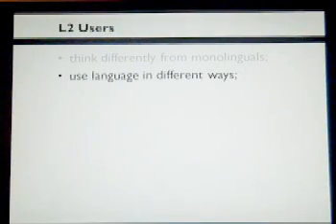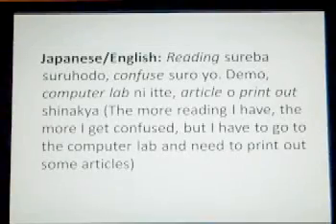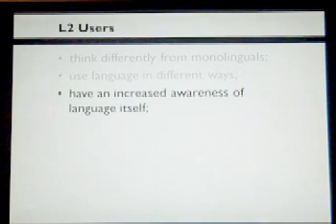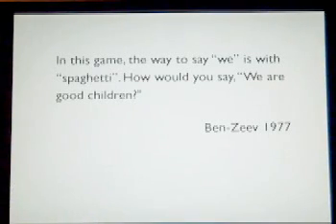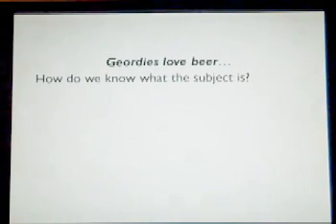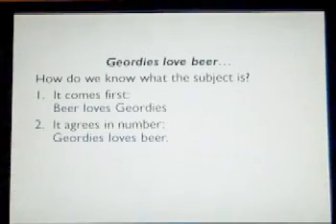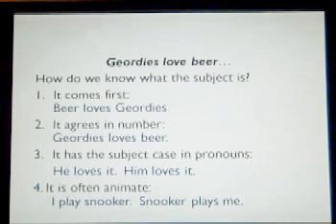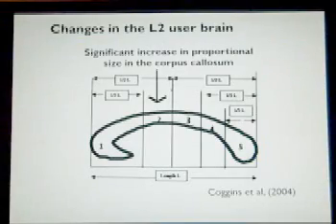The Second Language (L2) user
Some of the characteristics of second language (L2) users